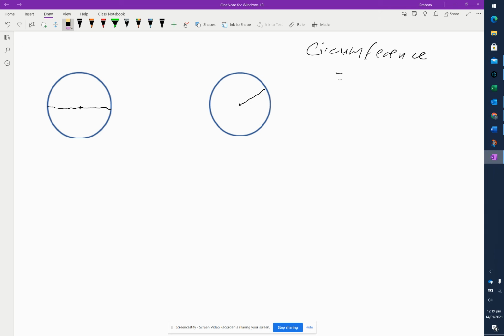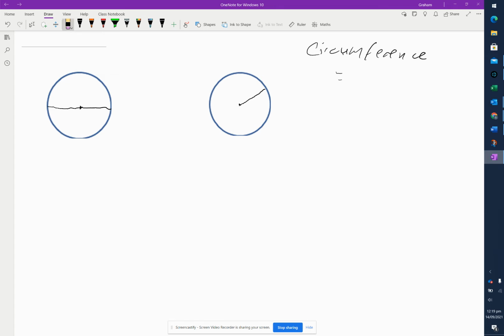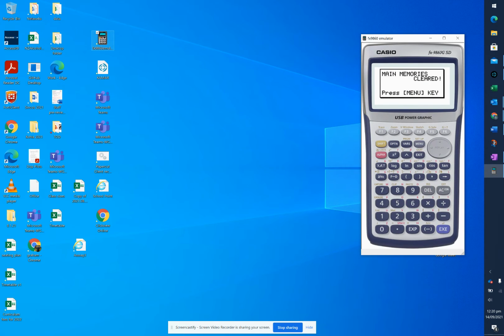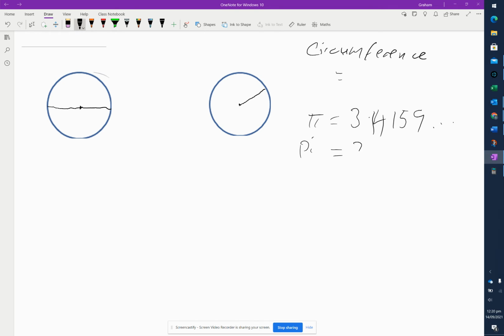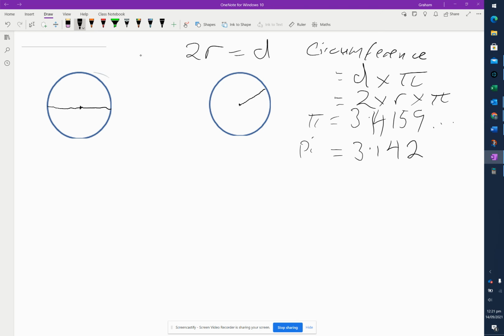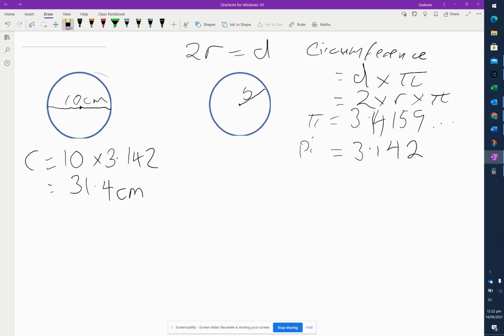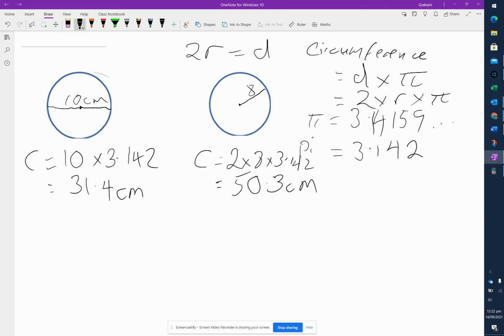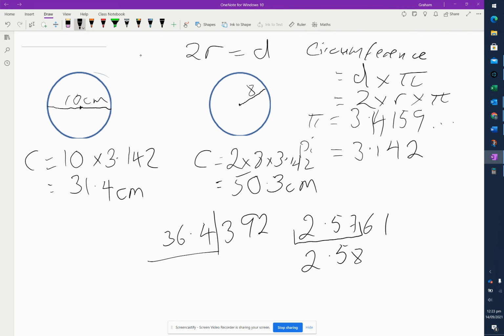calculating the circumference of a circle